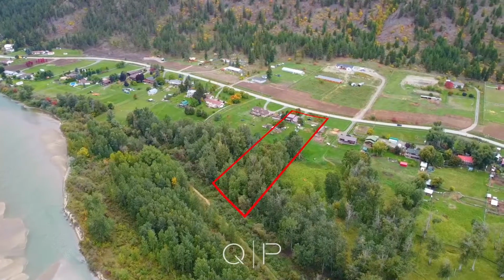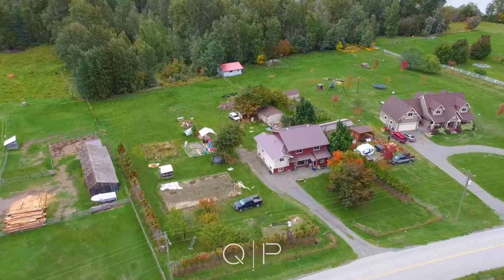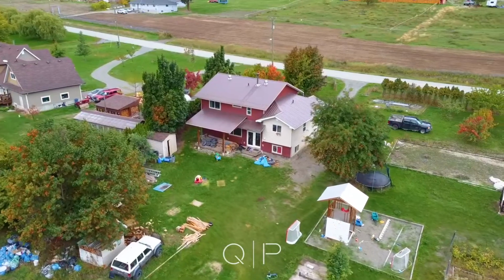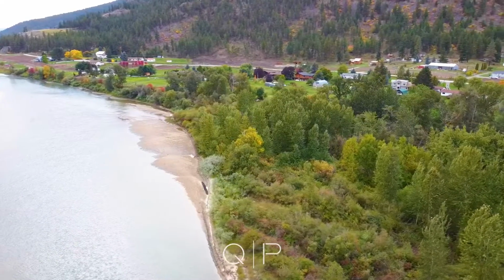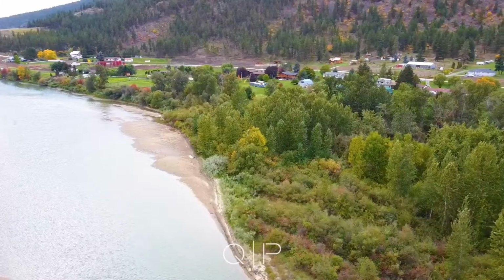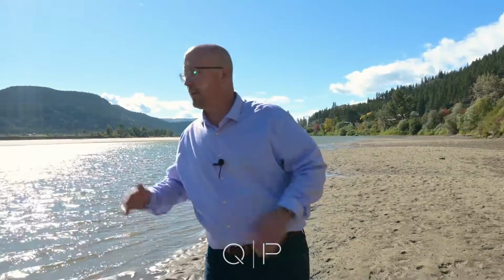8660 Westsyde Rd Kamloops BC Tour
8660 Westsyde Rd Kamloops BC • 2.49 Acre Lot • 3 Bed + 3 Bath • 2,482 sqft House Tour
Listing by Mike Latta, Referral Partner of Quinn Pache Real Estate

Graphics: Adobe After Effects 3D Motion Tracking